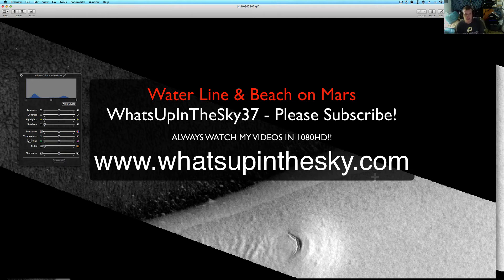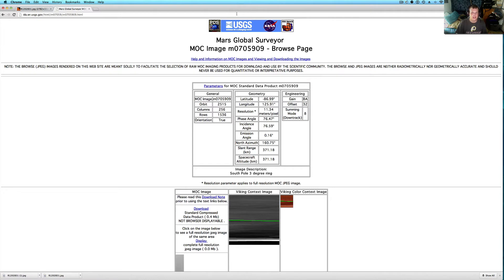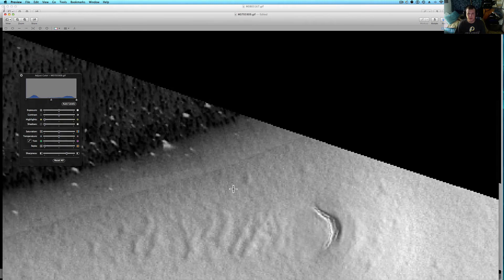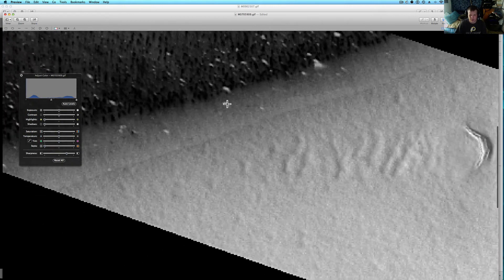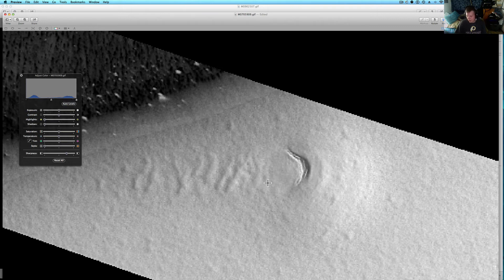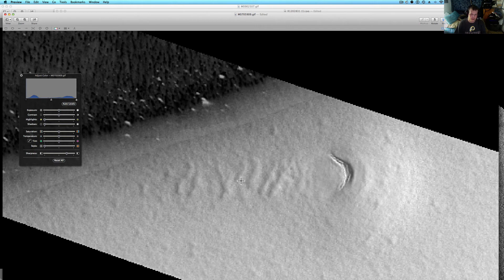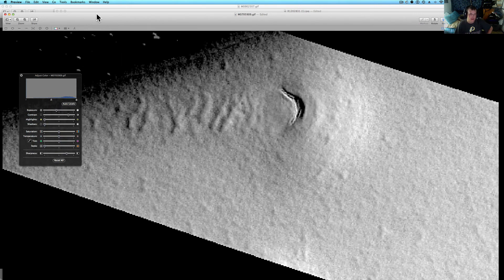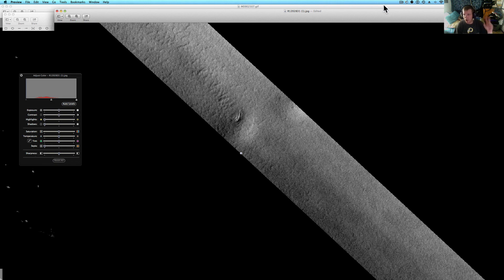Waterline & Beach on Mars found by Global Surveyor MOC Mission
Thanks to JP Skipper for all of his research on this topic.  Here we have a spot on Mars that obviously has a beach, some sort of vegetation as well as a waterline that looks to be effected by tides.   (As shown by second picture at a later time).  Please let me know what you think and as always I will give the links to the photos!  Much love please share and hit up the websites!